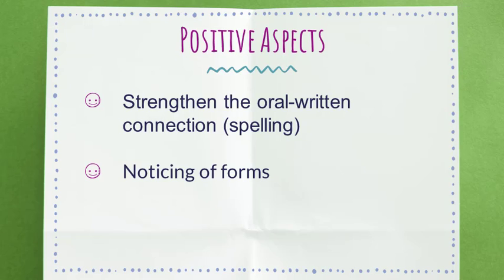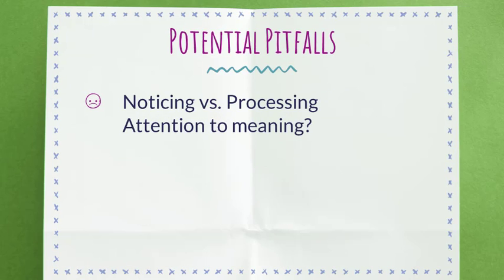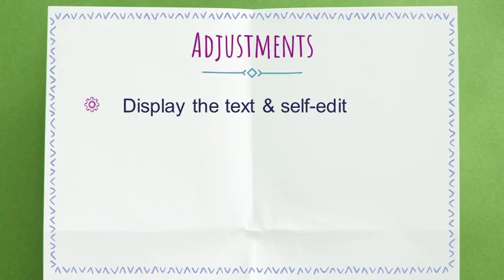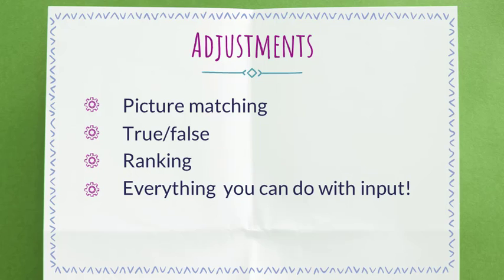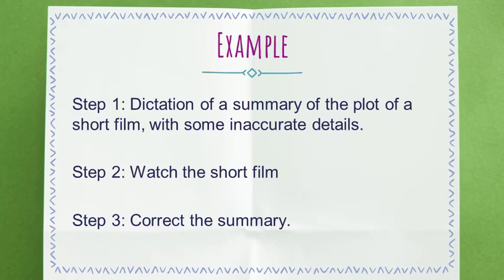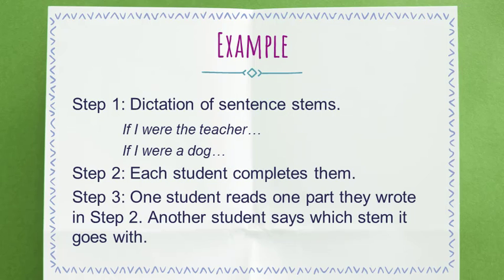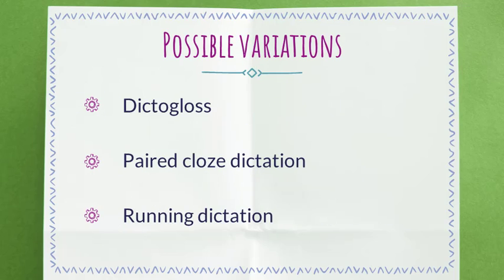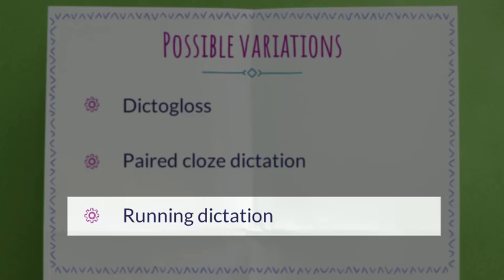Unpacking activities: "Dictation"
My take on a classic activity that is often thought of as traditional, old-fashioned, and drill-like. But... does it have to be a "drill"? Could it be done in a meaningful way? In this video, I offer a few ideas. Check it out!